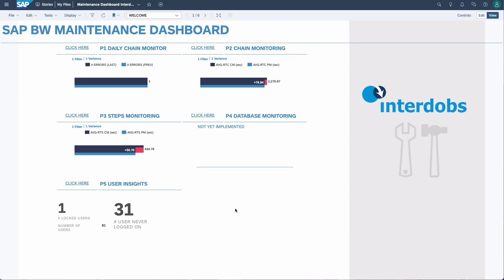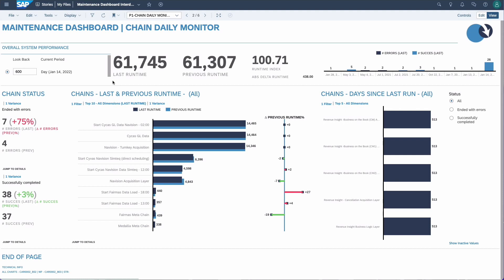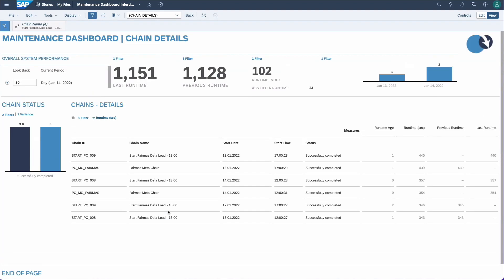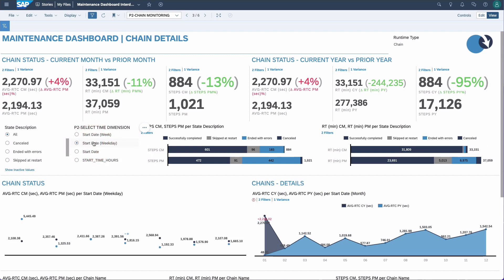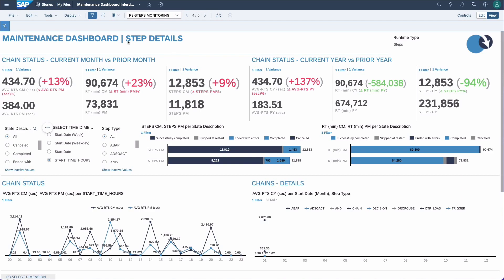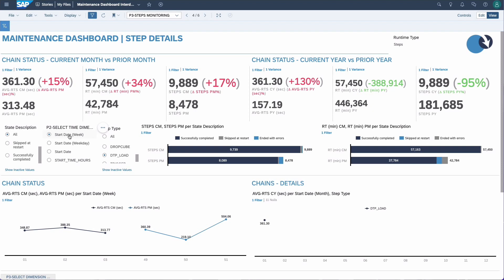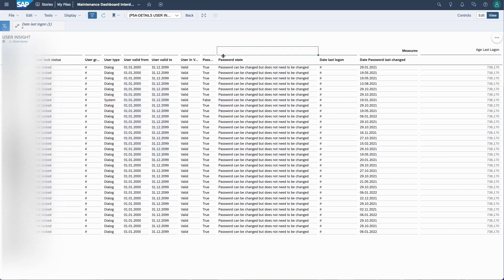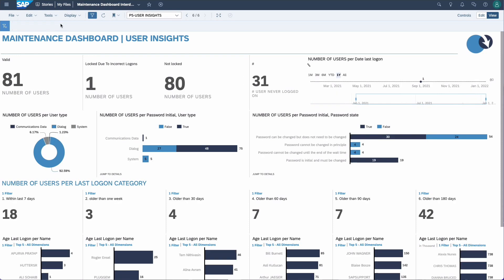Interdobs SAP Analytic Cloud BW Maintenance Dashboard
Need a dashboard to effectively monitor your BW environment? Look no further! The Interdobs maintenance dashboard makes use of HANA Calculation views to give you true insights in the health of your BW system.

Some of the benefits:

1. More effective support on your SAP BW environment. The SAP Business Warehouse maintenance dashboard of Interdobs allows your SAP BW support employees to save time on their support activities. It eliminates various repetitive tasks and provides useful insights on the health of your SAP BW system.

2.  Direct insight in the status of your SAP BW environment.The SAP BW maintenance dashboard of Interdobs instantly provides useful insights on the health of your BI system.

3. Actionable insights in issues on your Management Information.The SAP BW maintenance dashboard of Interdobs steers your support employees directy towards actions required to resolve issues on your SAP BW system.

Available on the SAP store!